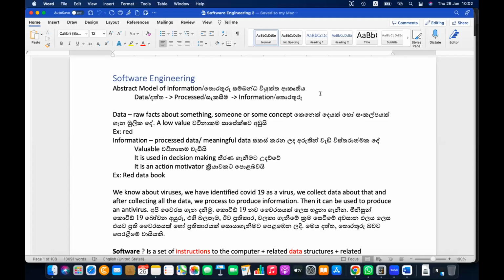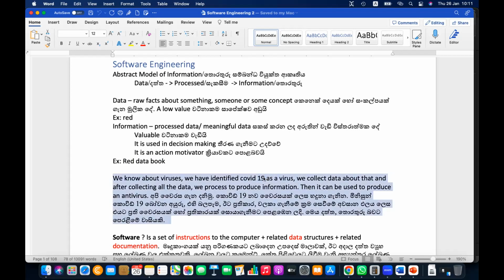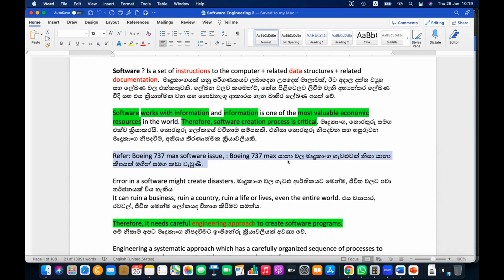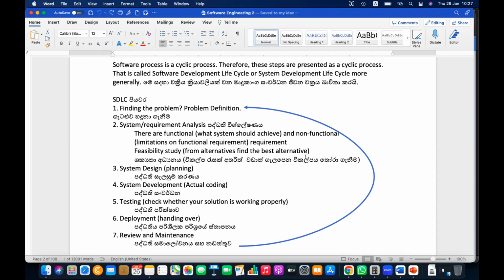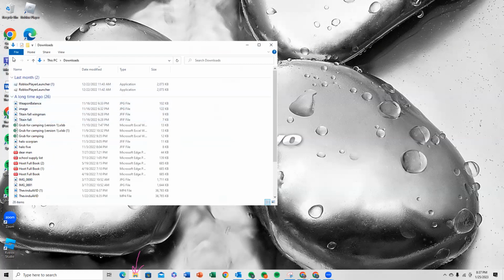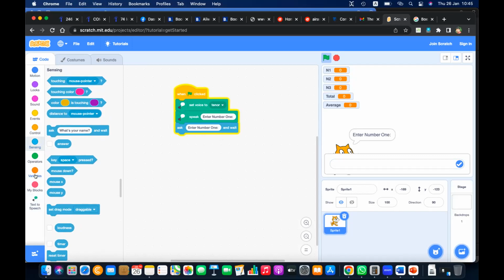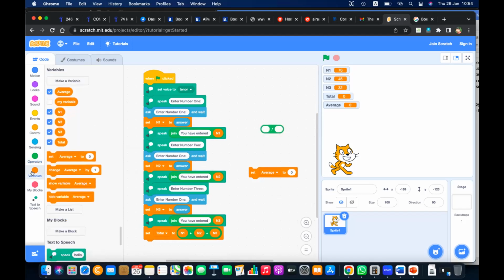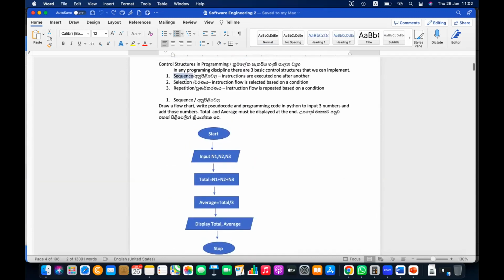Introduction to Software Engineering with Scratch